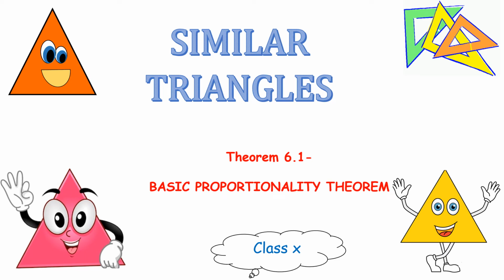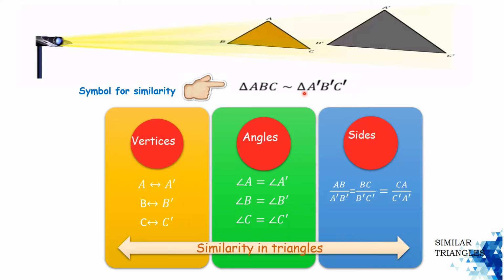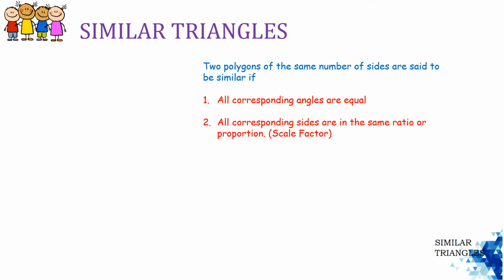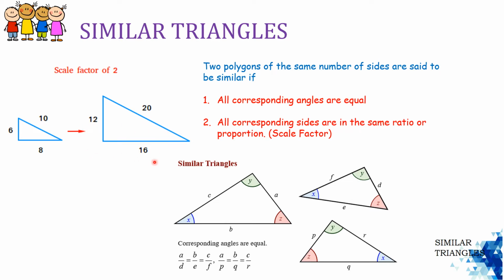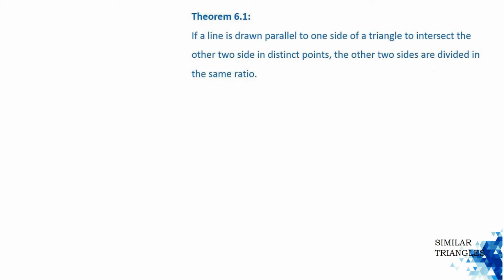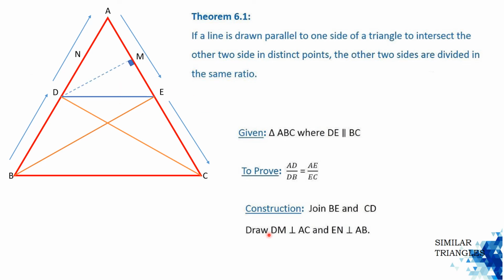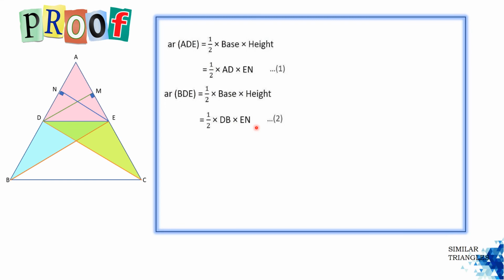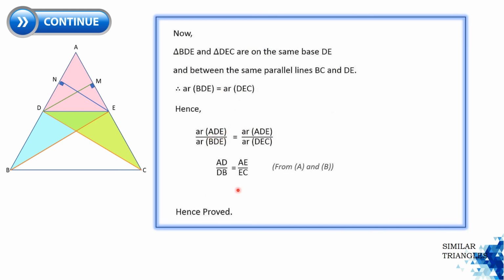Basic Proportionality Theorem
Here is the explanation to similarity and Basic Proportionality Theorem!